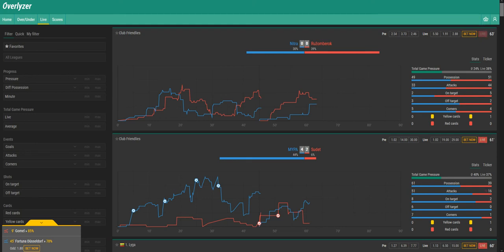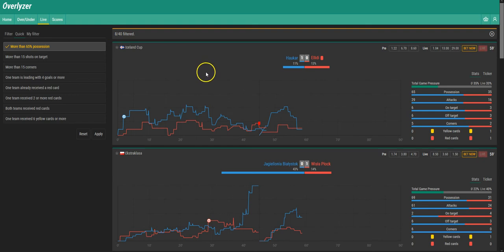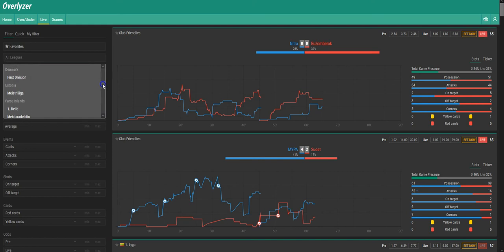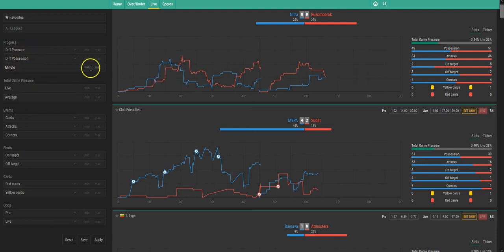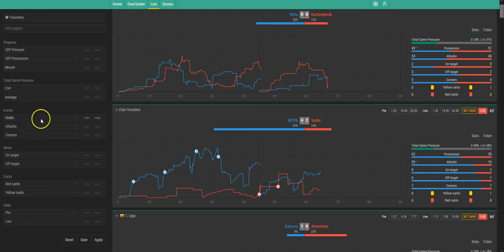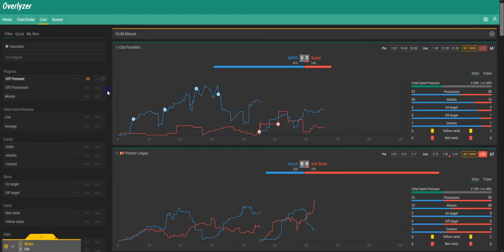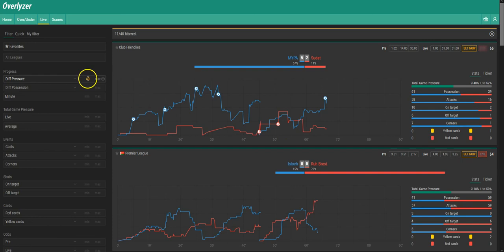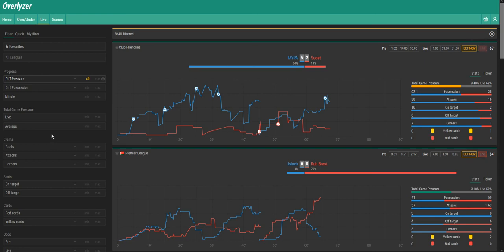This is how you use the OVERLYZER Filter correctly!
With the detailed filter on overlyzer.com you only see the games that are interesting for your betting strategy. In this video we explain how to use the Overlyzer filter correctly and how to get the best game selection.

Secure yourself a significant advantage for your live betting now and register